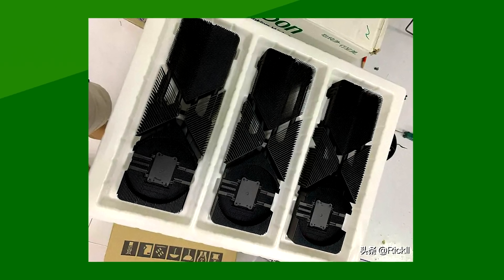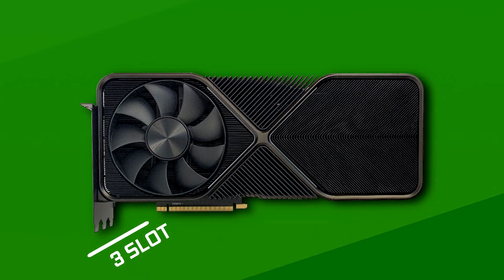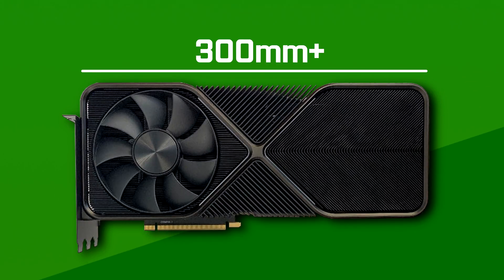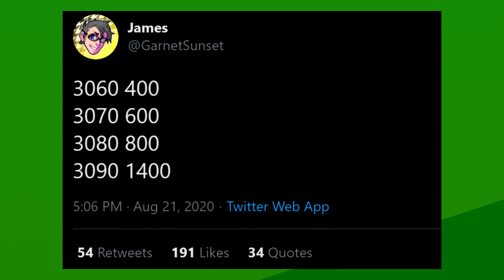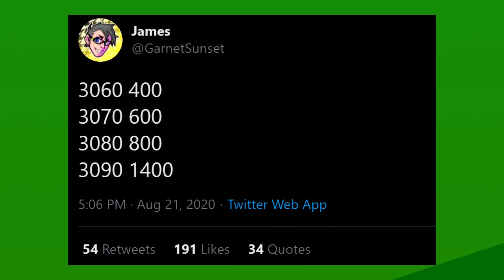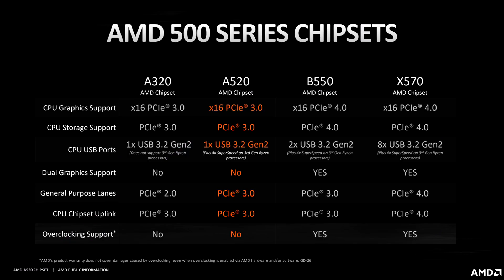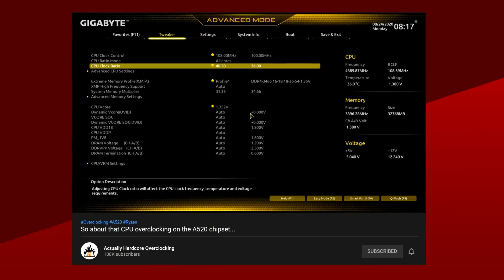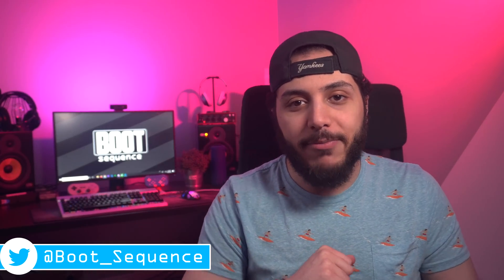RTX 3090 pictures Leaked! It’s a Triple Slot MONSTER!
Let’s get started with Nvidia! A couple of months ago, we got our first looks at the company’s new design for their RTX 3080 founders edition cards. While not everyone liked the design, personally I dont mind it, one thing was for sure, Nvidia was going a different route for cooling. Now, this was apparently one of a few designs possible for the founder’s edition, but it looks like it is the official one, since the same design has been leaked for the RTX 3090. And while this design with an all heatsink cooler for the RTX 3080 was thought to be huge, you haven’t seen the least of it.

Meet the leaked design of the RTX 3090. As you can see, the 3090 founders edition will up the thickness compared to the 3080 with a triple-slot design. Not only that but take a look at how much taller it is. A regular founders’ edition card is about 11.57 cm tall. That’s from the top of the card to the bottom of the PCIe connector. By my calculations, this put the RTX 3090 at around if not a little over 14cm tall. This means that the fans in the front and back that you’re looking at, are really close to 120mm. THAT'S INSANE.  As for the length of the card, it looks to be about 15to 16% longer than the 2080 making it a little over 300mm long or 12 inches.

TODAY'S DOSE OF TECH NEWS SOURCES

00:00 RTX 3090 Pictures leak
02:43 GDDR6X on RTX 3090 Runs HOT!
03:39 AMD A520 Overclocking